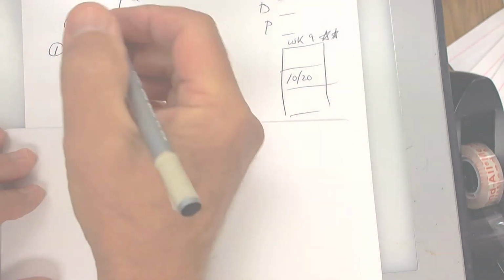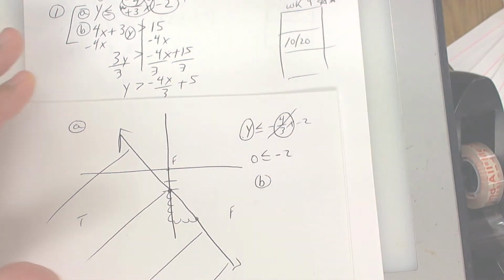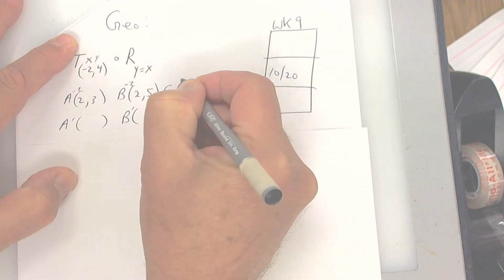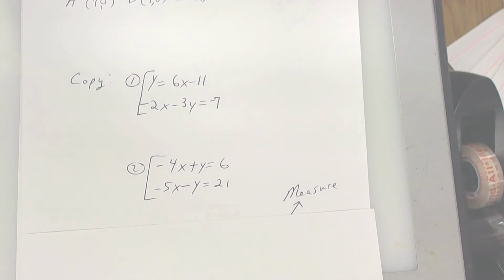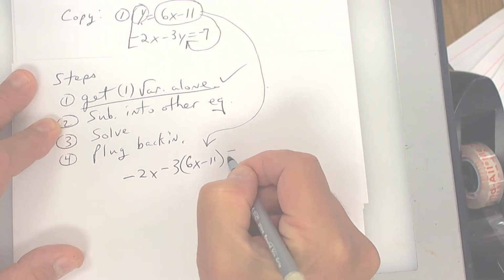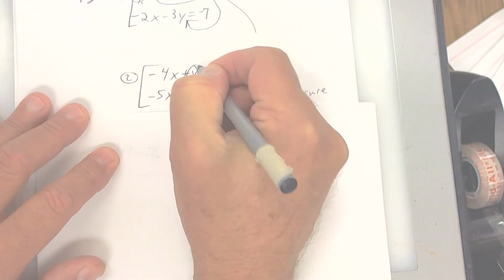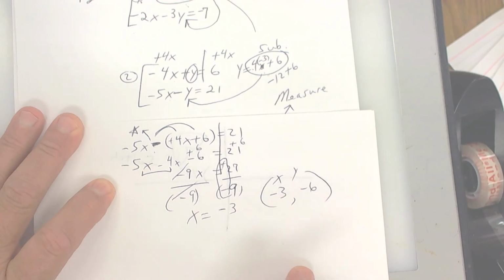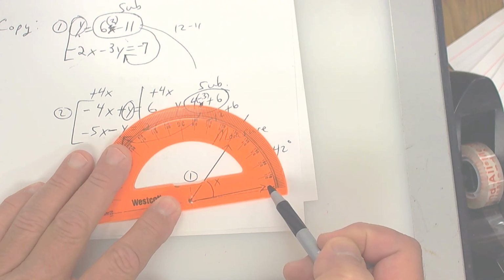10-20-20 mcr graphing inequalities Geo. substitution method